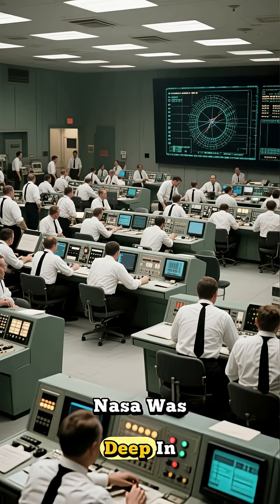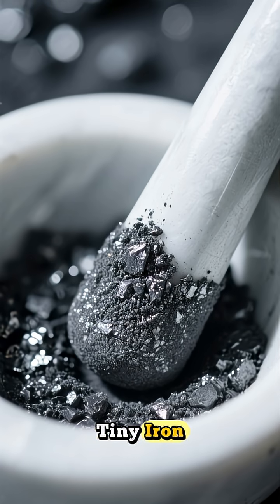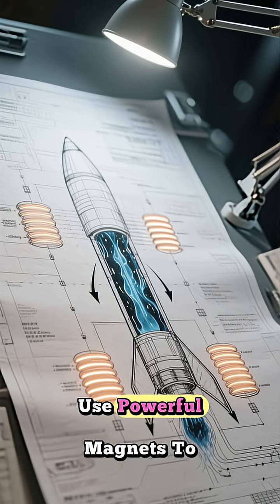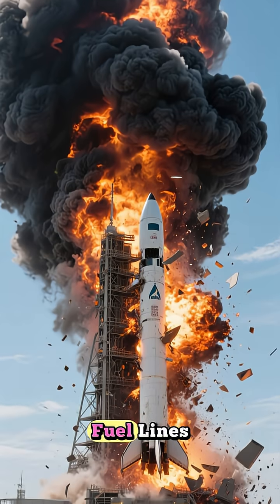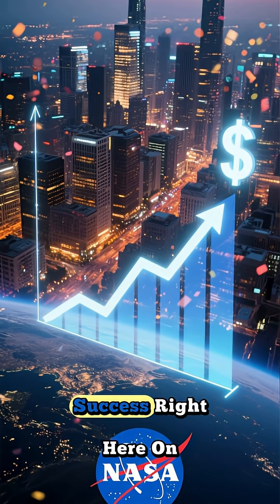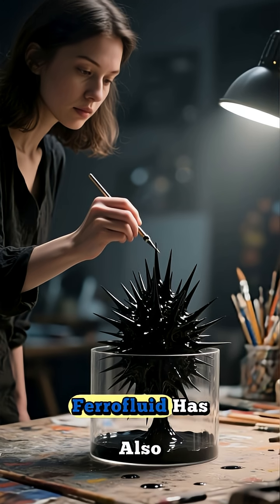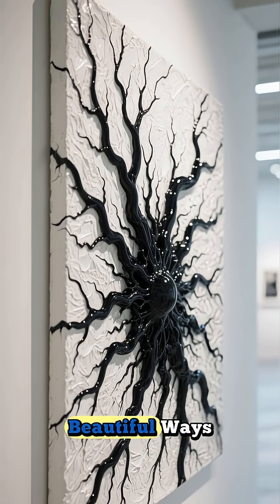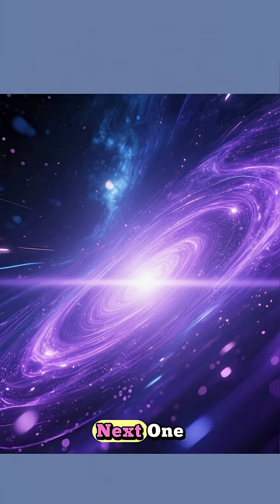NASA’s Failed Invention That Became a Scientific Marvel – The Story of Ferrofluid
In 1963, NASA engineer Steve Papell tried to solve a space problem — managing fuel in zero gravity — and ended up inventing Ferrofluid. It failed for rockets, but succeeded everywhere else! Here’s how a NASA “failure” became one of science’s coolest discoveries.